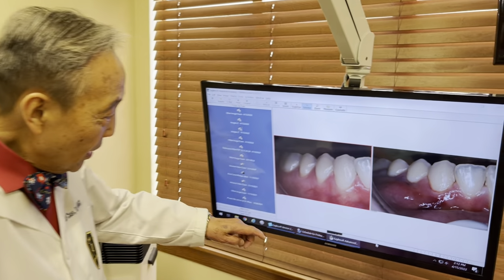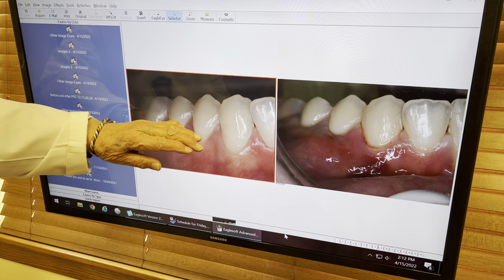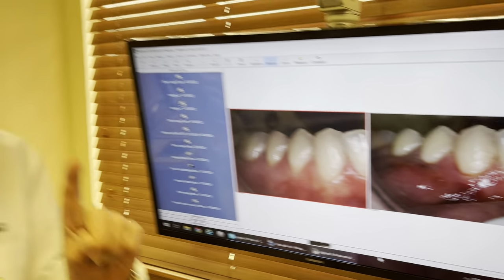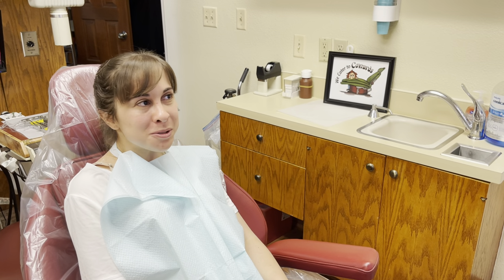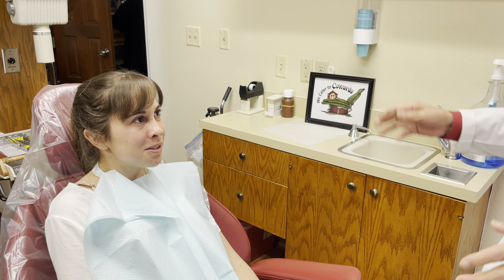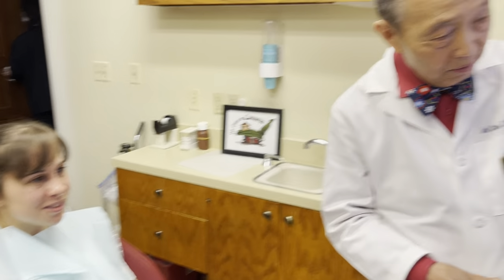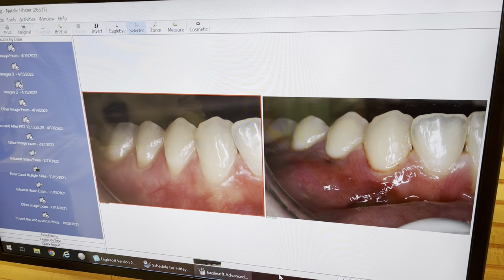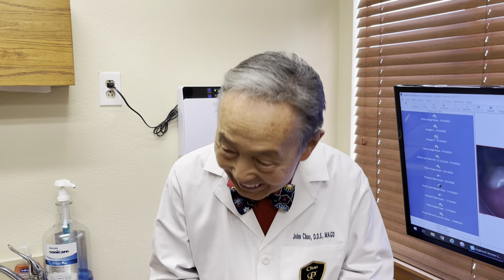Lower Left Case Study: Natalie